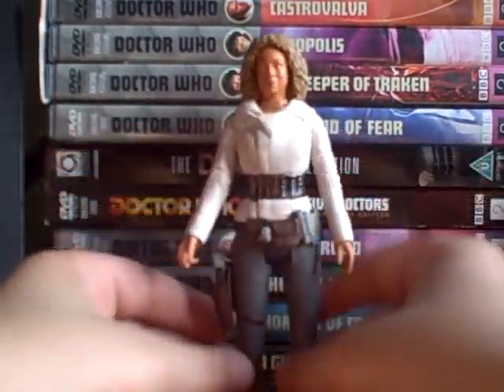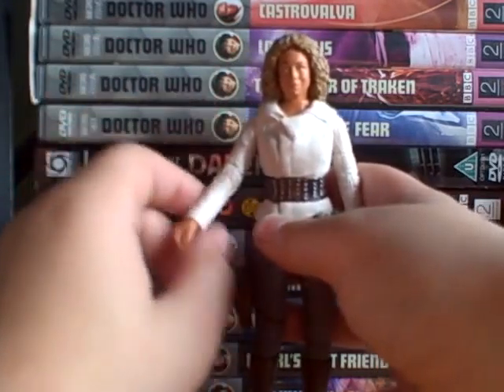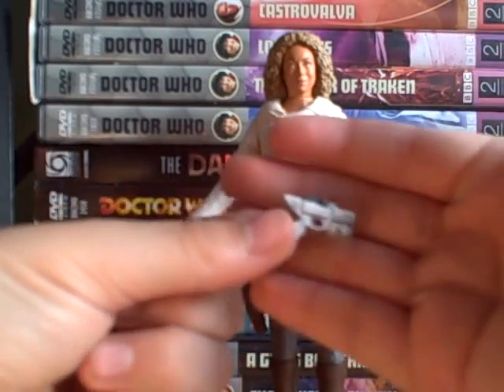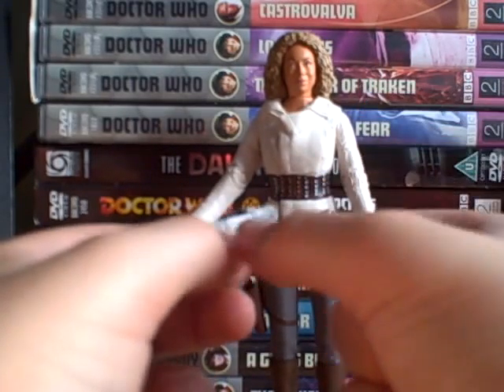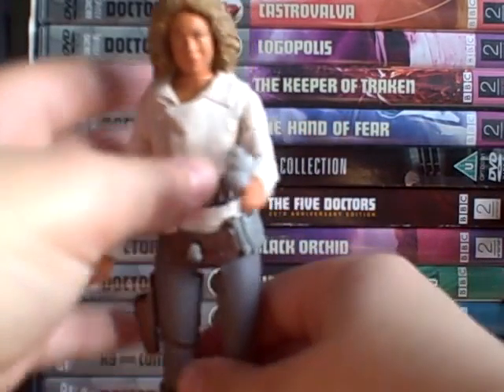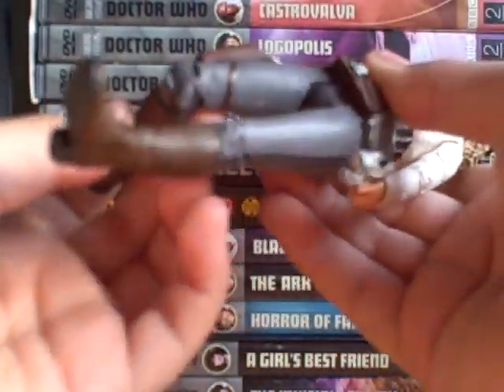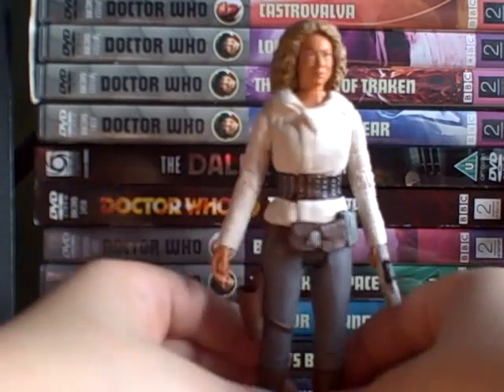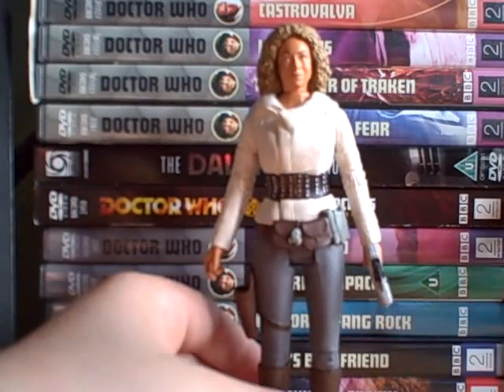river son from series 5 review